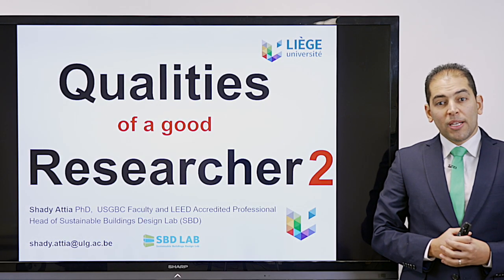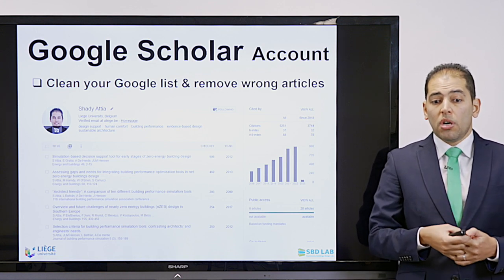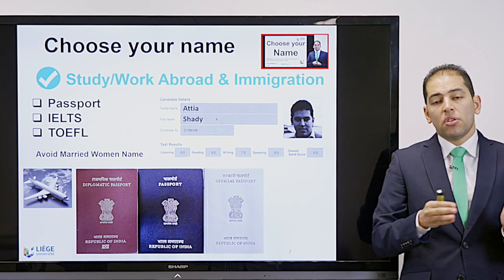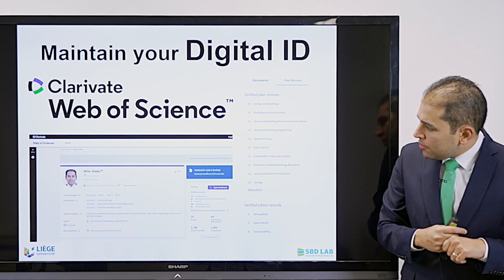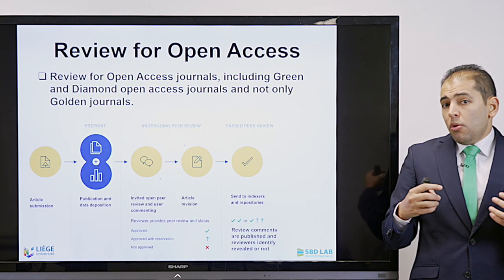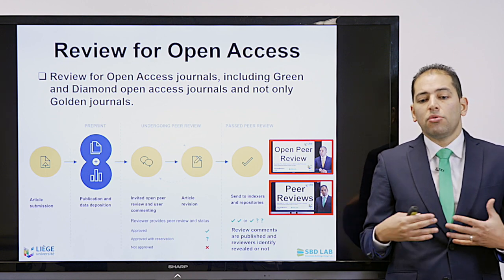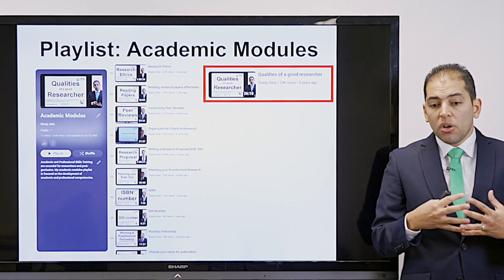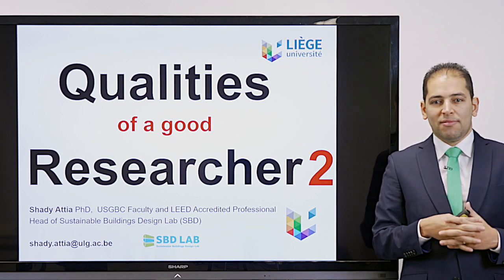Qualities of good Researcher: Part 2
This presentation is for early carrier researchers. The presentation explores different concepts related to researchers' quality. We distinguish the different types of publications and provide recommendations and best practices for current and future researchers.

0:33 Name & Digital ID
06:50 Publish & Review in Open Access
09"40 Join a community & Disseminate Knowledge
15:55 Takeaway